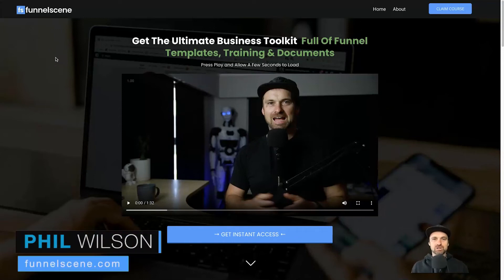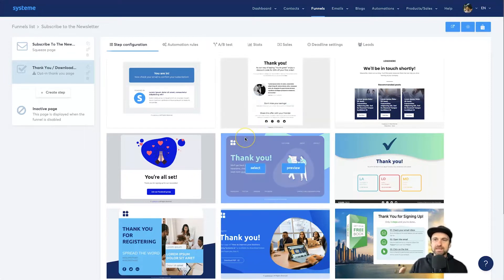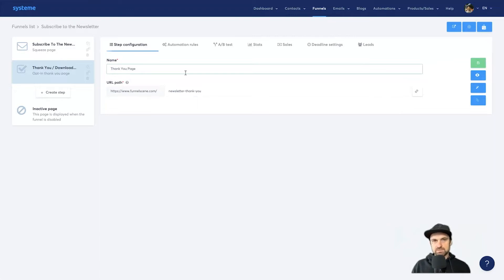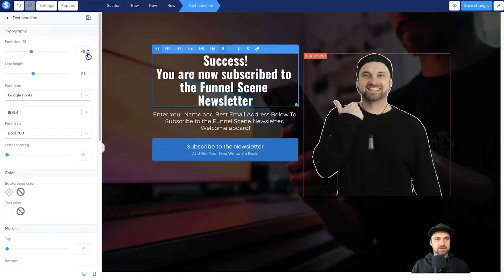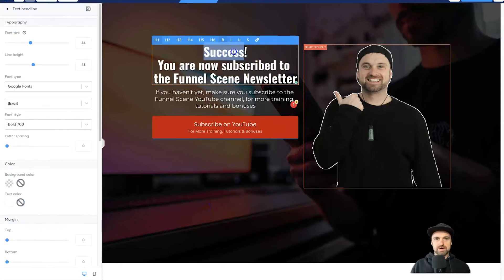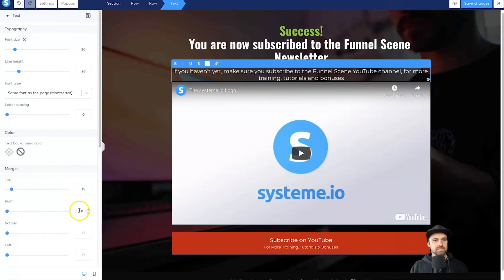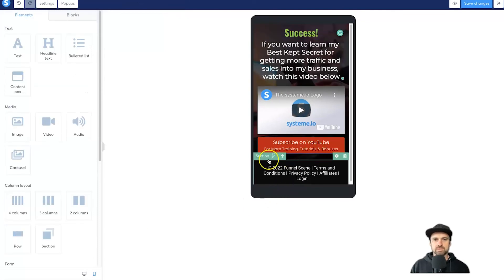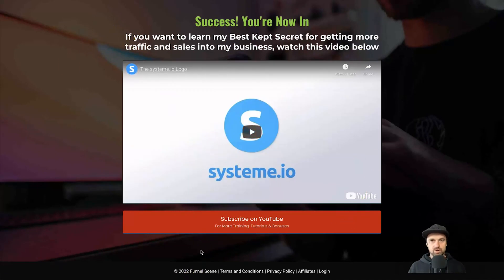How to Create a Thank You Page in Systeme.io ✅ Pt.2 Step-by-Step Tutorial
How to Create a Thank You Page in Systeme.io ✅ If you haven't got Systeme.io yet and want the free course, sign up to Systeme NOTE: This is ONLY for NEW Systeme.io members, not for existing.

If you watched Pt.1 of this video on how to build a landing page in Systeme.io then you'll be ready for Pt.2 which is learning how to create a thank you page in Systeme.io. You'll also want to check out How to Create an Email Sequence so once your funnel is ready, you can also automate sending emails.

Personally, I use the Thank You page as what's called a Bridge Page, which usually consists of a video and essentially "bridges" them from the purpose of the landing page to a product or offer.

This simple yet super effective process of creating a thank you page as a bridge page, will increase your sales and build brand loyalty!

If you want to upskill your Systeme game too, make sure you check out the Funnel Scene course which is filled with Systeme.io training, templates, traffic training and affiliate marketing training all created to help you get success using Systeme.io. Find out more

0:00 Thank You Page in Systeme.io Tutorial
0:25 Select Funnel
1:22 Choose Templates
1:45 Adding Block
3:12 Setup URL Path
3:51 Start Customizing
5:30 Pro Tip (YouTube Subscription code)
7:38 Adding Video
11:15 Preview and Testing

I hope you enjoyed this How to Create a Thank You Page in Systeme.io video, if you did make sure you hit the thumbs up button and smash subscribe to stay up to date with more Systeme.io training videos